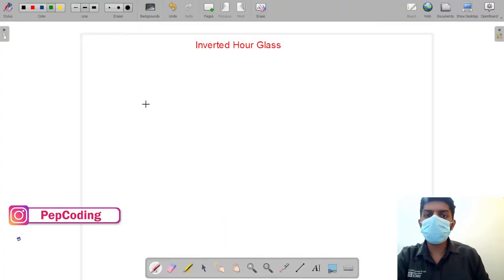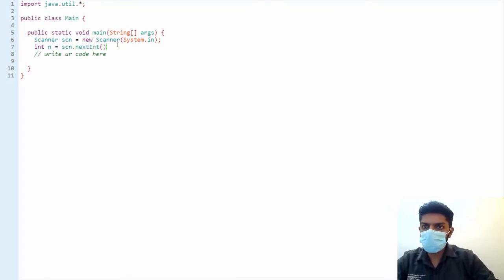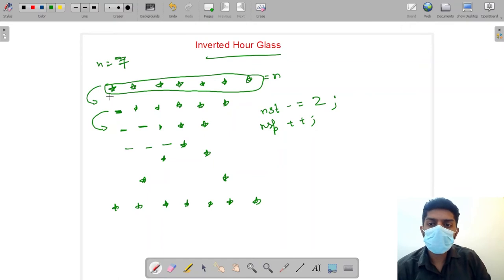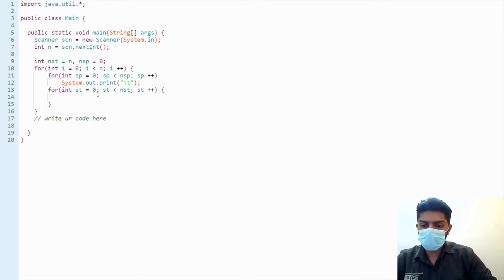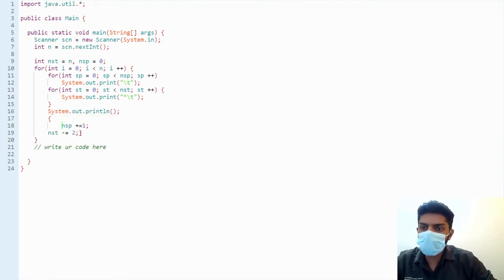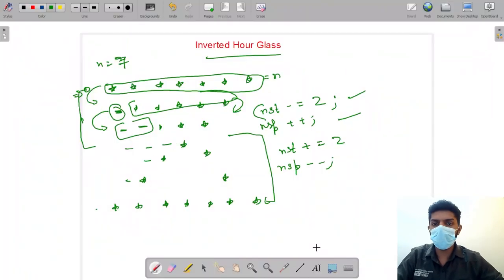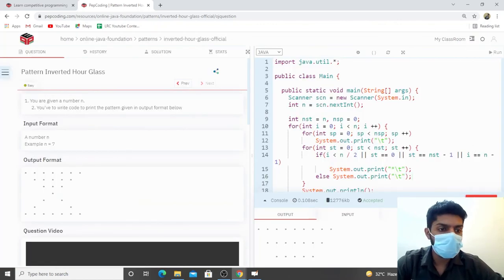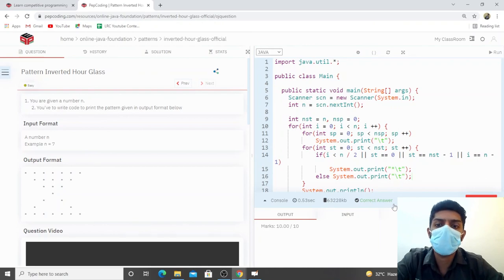Pattern Inversed Hour Glass | In English | Java | Video_22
In this question we will print Inverted Hour Glass.

Question Name:
Pattern Inverted Hour Glass

Question Statement:
1. You are given a number n.
2. You've to write code to print the pattern.

Topic: Pattern Series Pattern

Used

Pattern # Series of Patterns